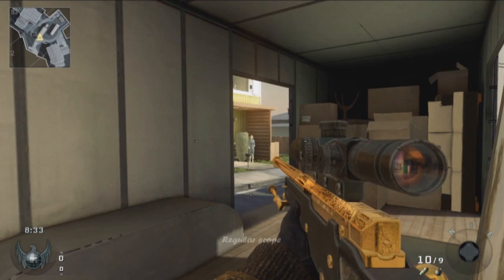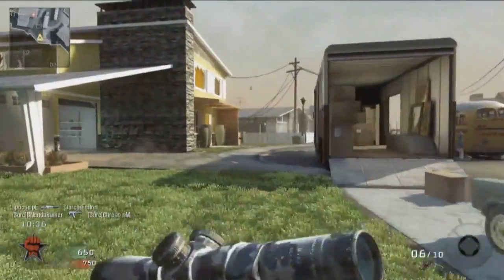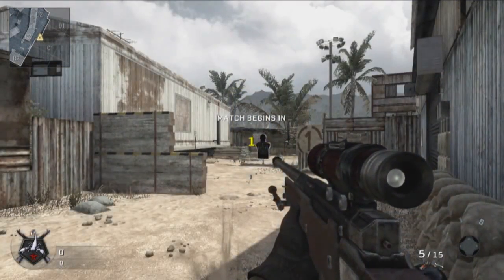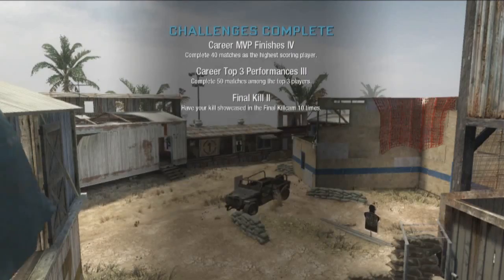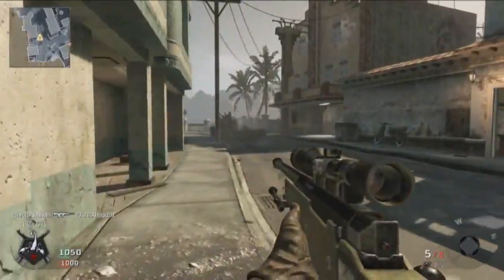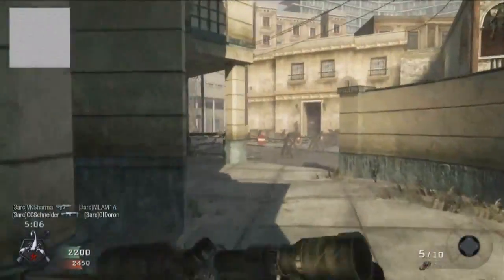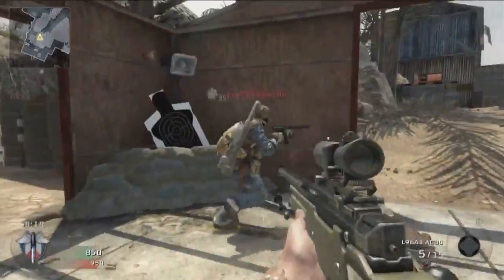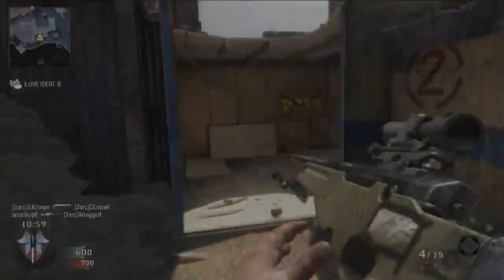Black Ops: AFTER Patch Sniping (All Scopes) w/Commentary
Hope this clears some stuff you for you guys, it did for me atleast.
Please Rate/Comment/Favorite the video! Thanks